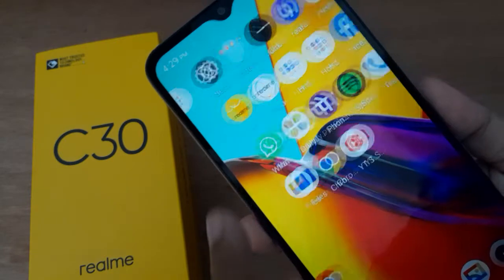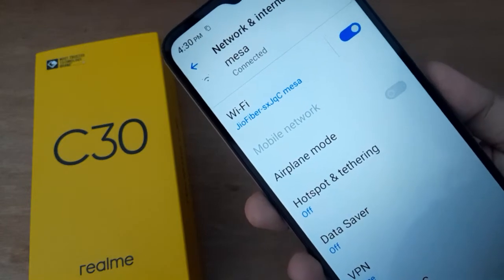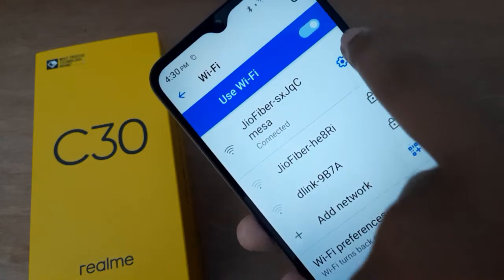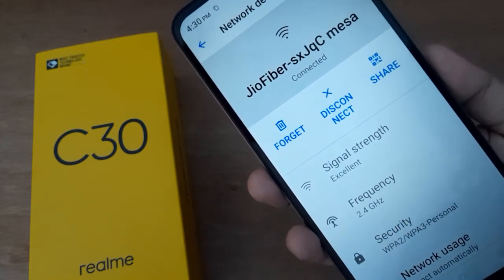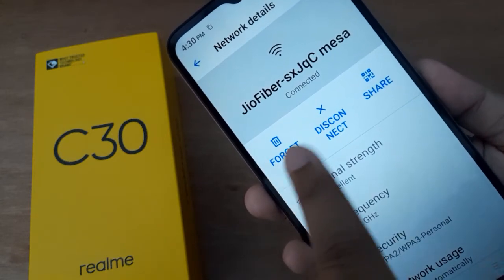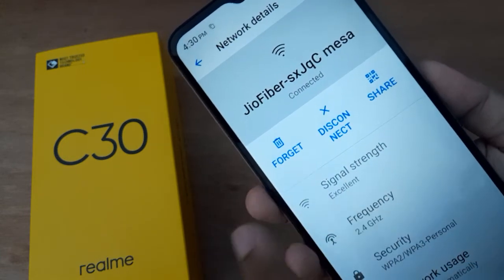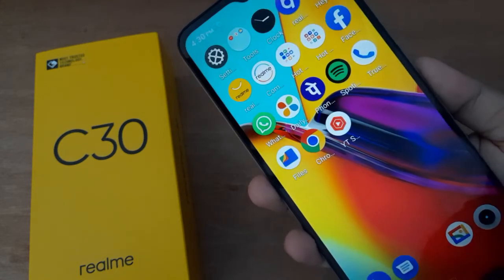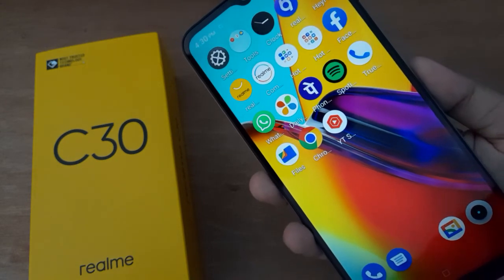how to forget wifi password on realme c30, realme forget password setting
how to forget wifi
password in realme
password in mobile
password in macbookK
air
password in realme c35
password in realme c11
password in realme 9i
password in realme c30
realme 9pro forget password